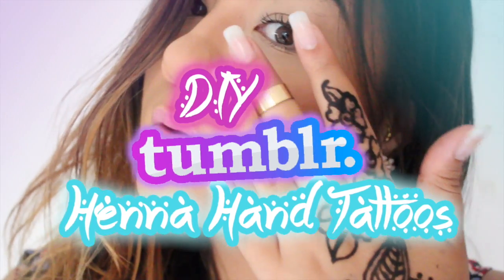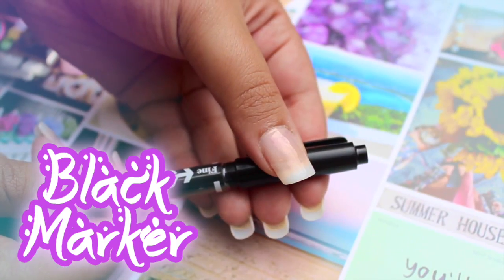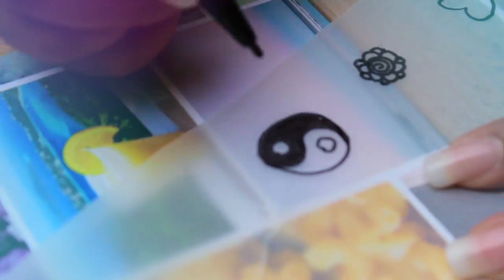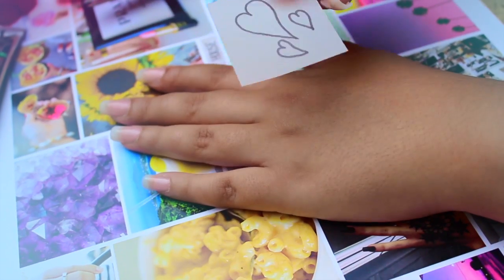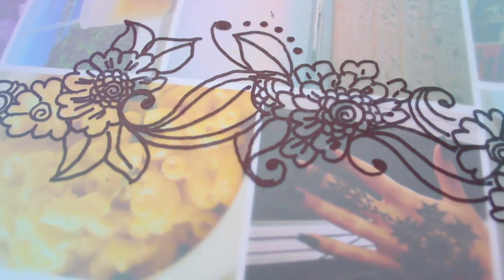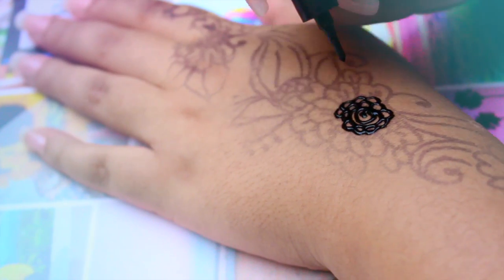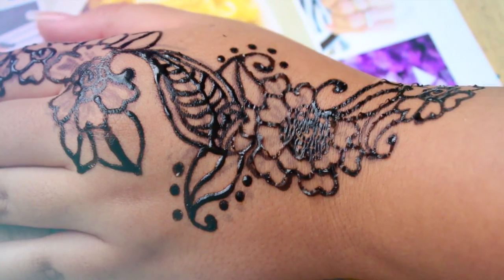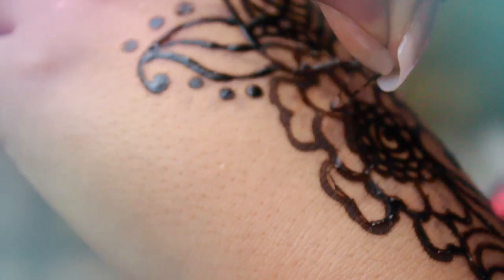DIY TUMBLR Inspired Henna Hand Tattoos!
Hi Guys! Hope you like this trick and if you do make sure to give this video a big THUMBS UP and if we made it to 1k Likes I will film another DIY Tumblr Inspired video!